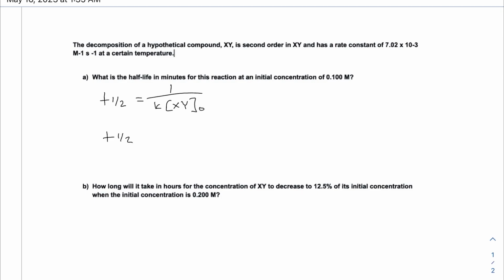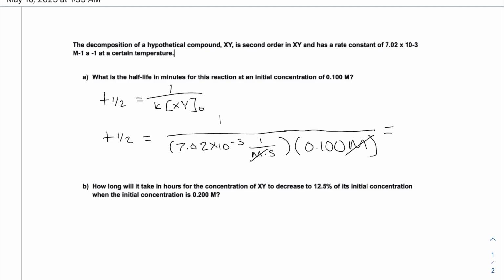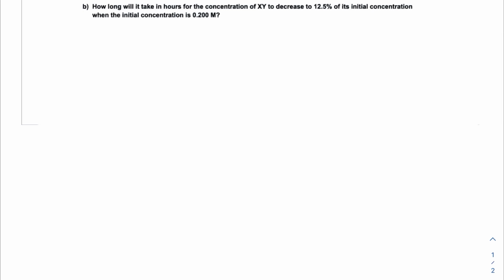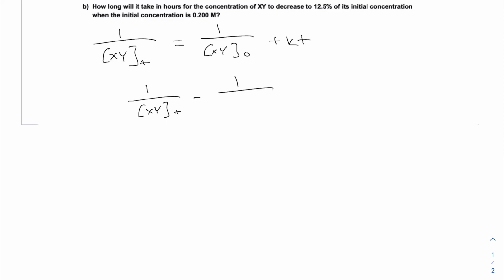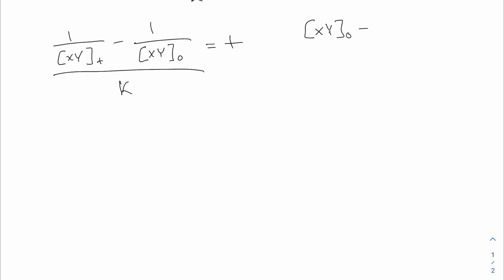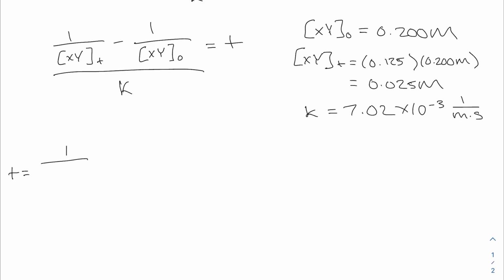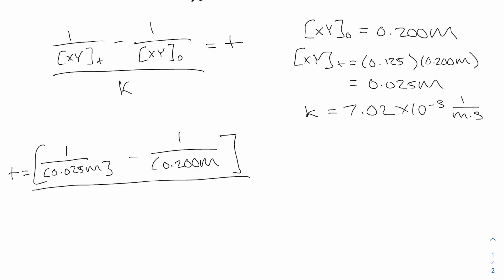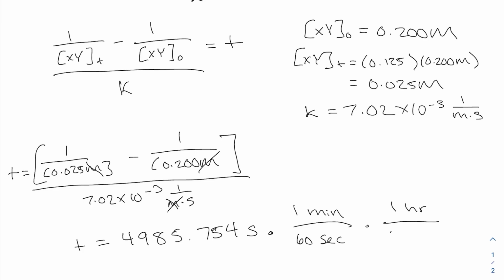Using Second Order Reaction Equations to Find Half-Life